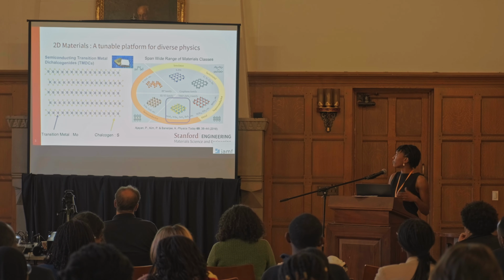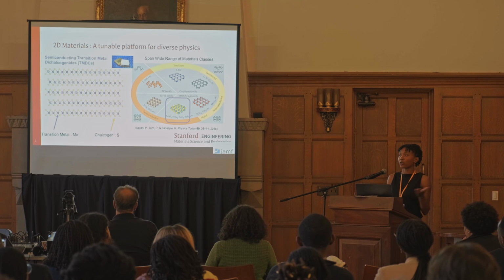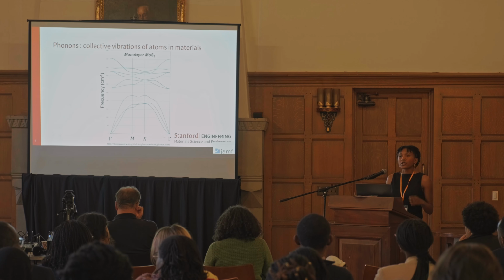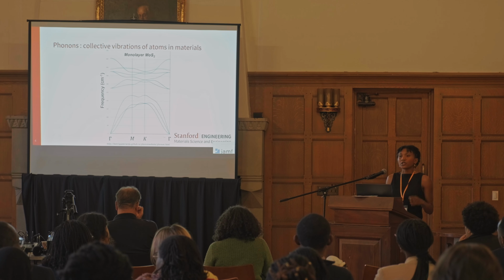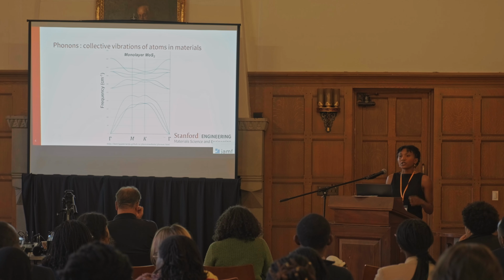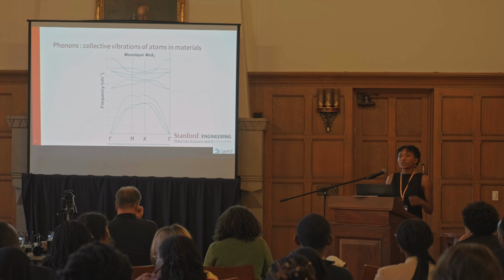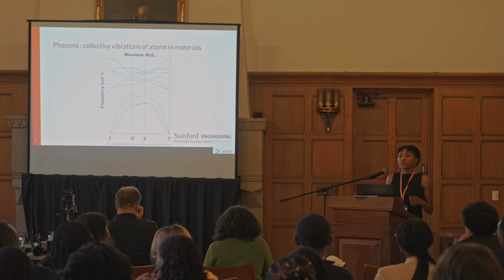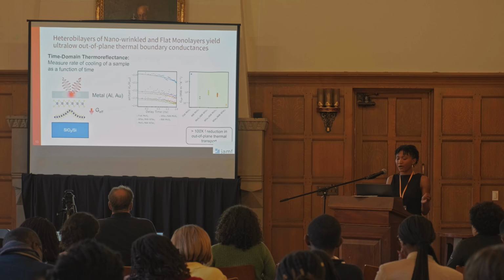‘Nanoscale Bubble Wrap’ for Electronics | Amalya Johnson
Stanford PhD candidate Amalya Johnson introduces her research on shaping atomically thin materials with tiny wrinkles and bubbles. Her work explores how structure, at the smallest scales, may play a role in controlling heat—raising new questions about the future design of electronic and energy-related materials.

RSVP to be part of CEBAS 2026 this April!